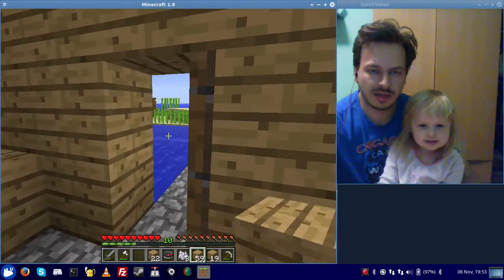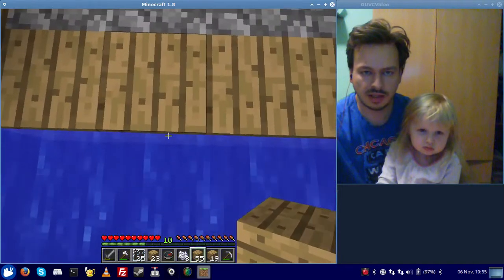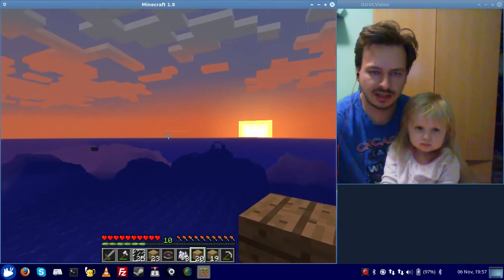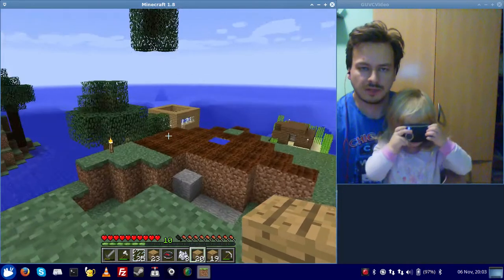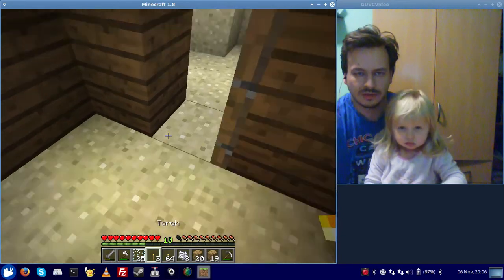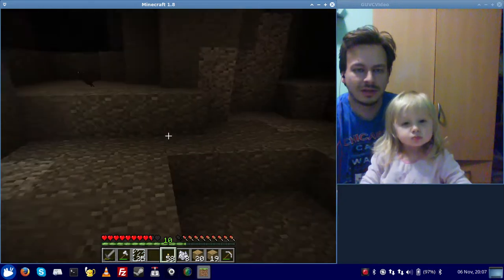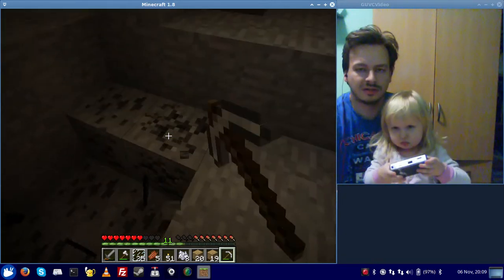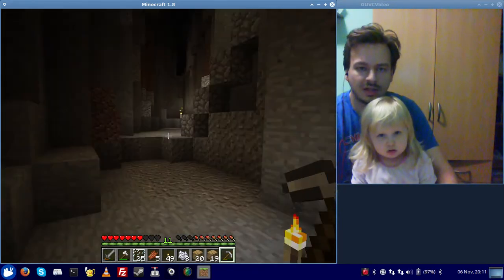DotCraft #2: Diggy Diggy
Dotty and Daddy venture into the underground cavern and meet the purple man.